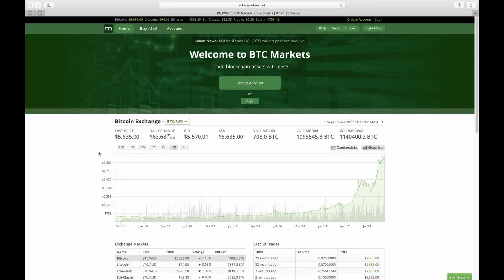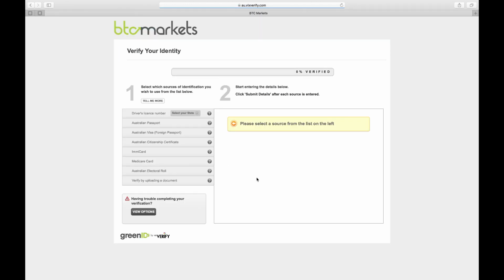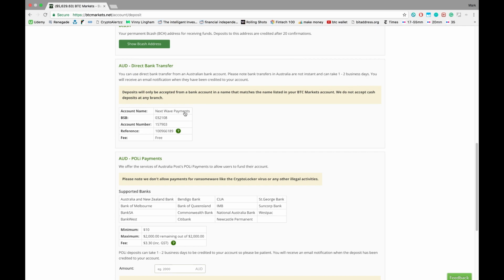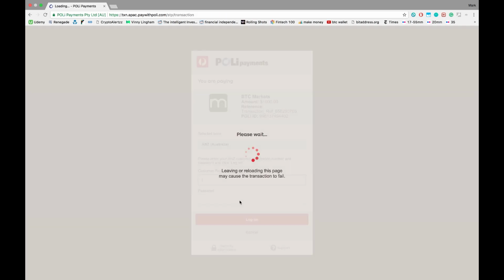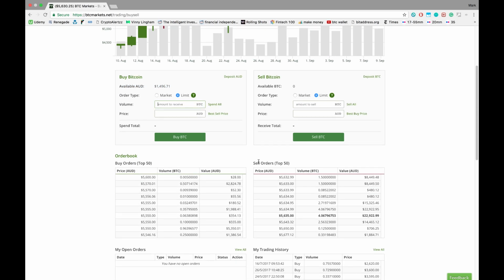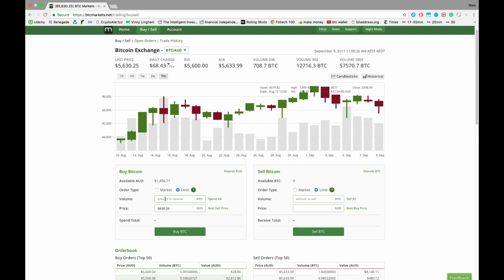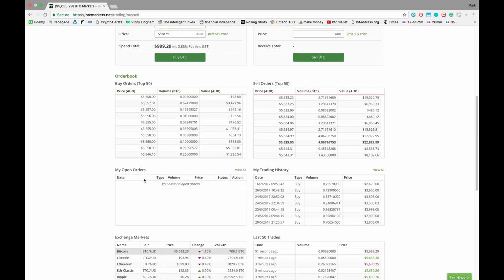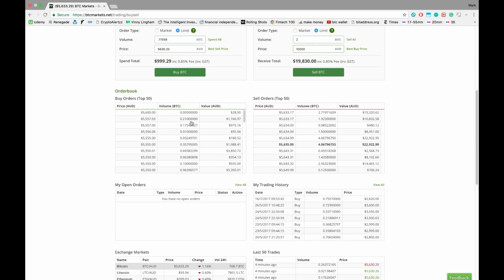How to buy Bitcoin in Australia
How to buy Bitcoin in Australia using btc markets. btcmarkets.net